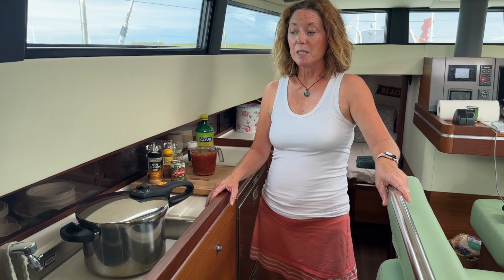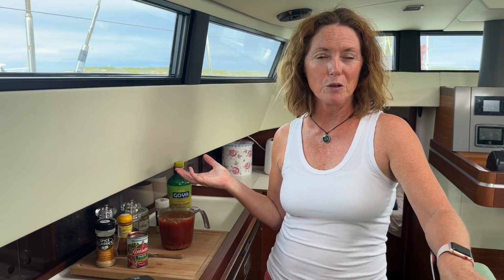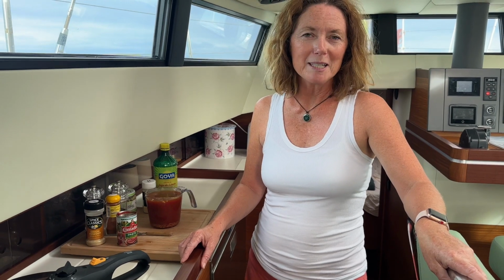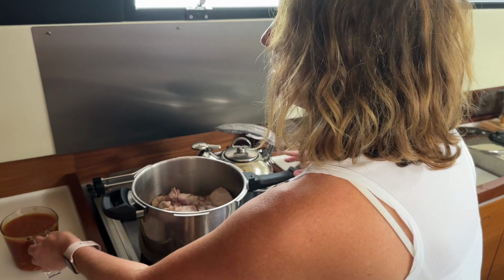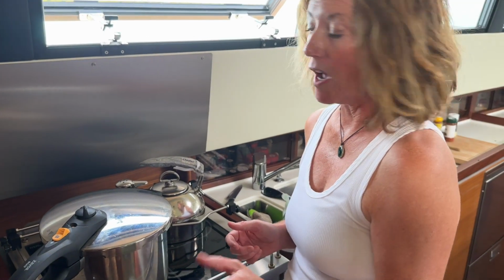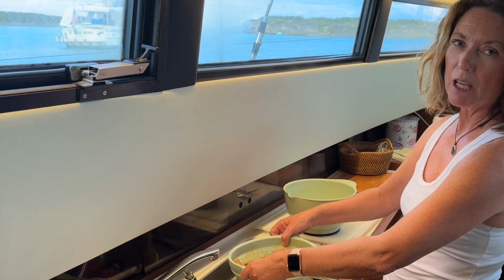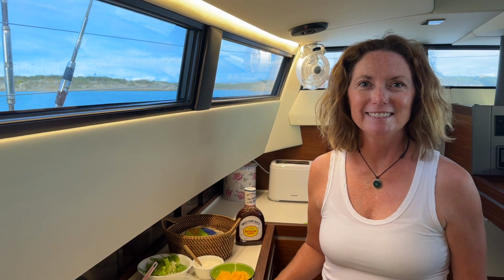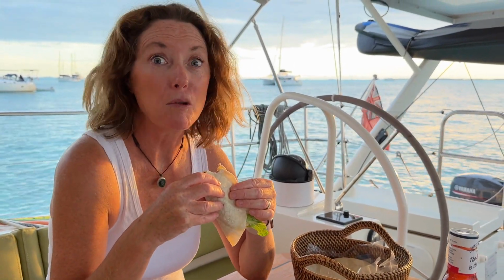Scout Sailing: Salty Scout Recipe #2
Another Salty Scout food recipe video, this time I'm pressure cooking pulled pork tortillas in Staniel Cay, in the Exumas, which is in the SW of The Bahamas. We also take a detour over to the famous and original swimming pigs (for inspiration!) as well as snorkel the fabulous Thunderball Grotto in the Staniel Cay area. Enjoy!